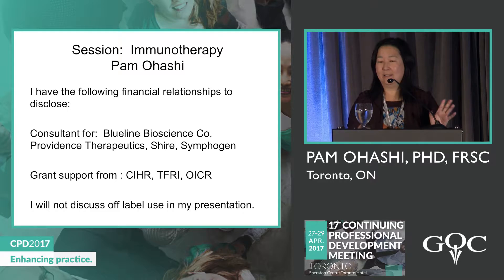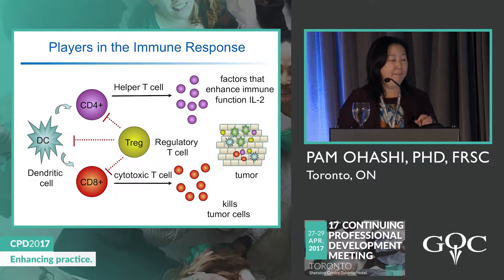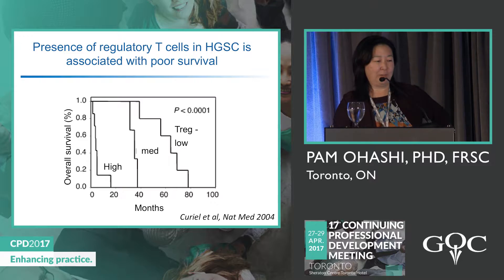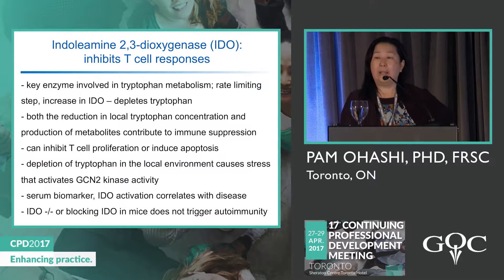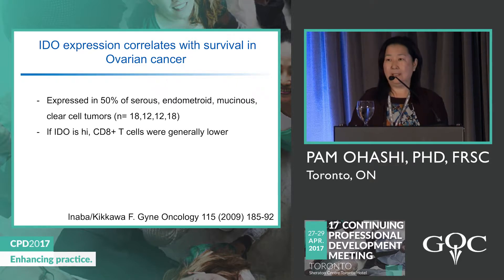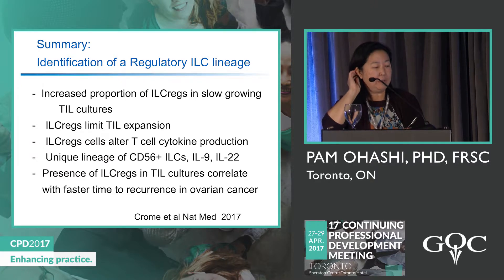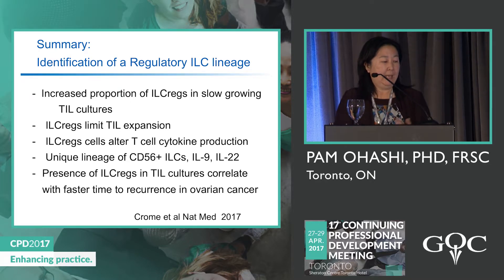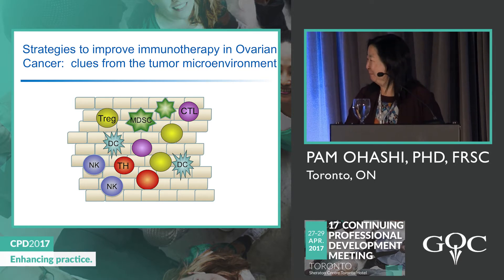Strategies for Immunotherapy in Ovarian Cancer - Pam Ohashi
This presentation is part of a series of presentations given at the 2017 Continuing Professional Development (CPD) Meeting hosted by The Society of Gynecologic Oncology of Canada.

This video and its content are protected by Canadian copyright law. Except as otherwise provided for under Canadian copyright law, this video and its content may not be copied, published, distributed, downloaded or otherwise stored in a retrieval system, transmitted or converted, in any form or by any means, electronic or otherwise, without the prior written permission of the copyright owner.

In good faith, this work contains the fair dealing of copyrighted and non-copyrighted images and videos from the public domain and the web for non-commercial and non-profit educational purposes. This work is distributed free of charge. The author has neither monetized this work nor sought any profit from its distribution. Fair dealing is a dealing permitted by copyright statute that might otherwise be infringing. Non-profit, educational and personal use tips the balance in favour of fair dealing. This work contains original work of commentary and critical analysis. Quotations are attributed to the original authors and sources.